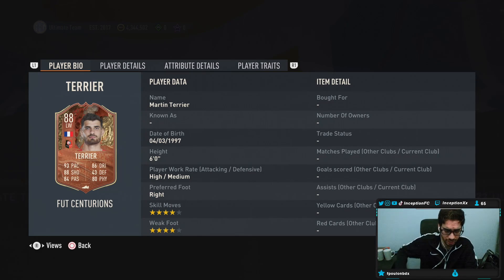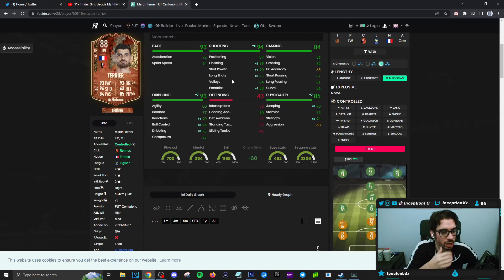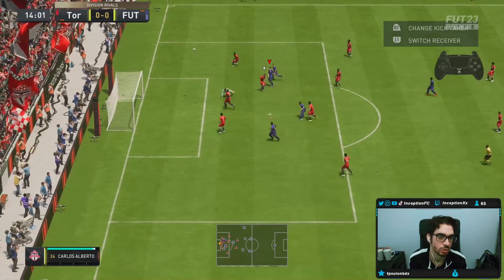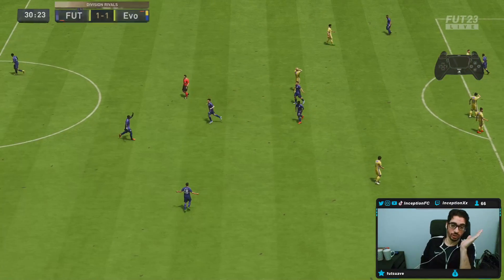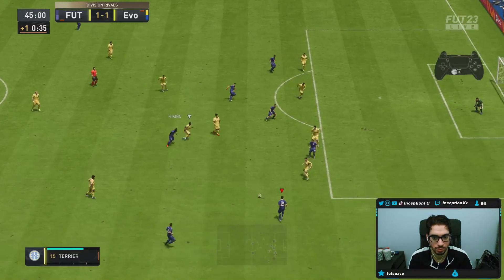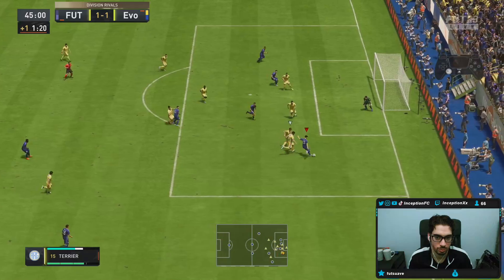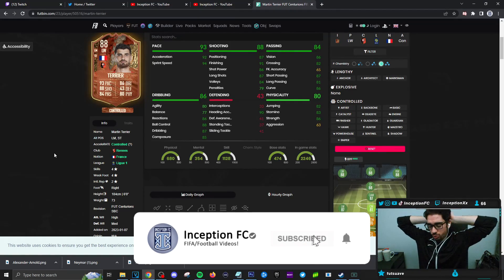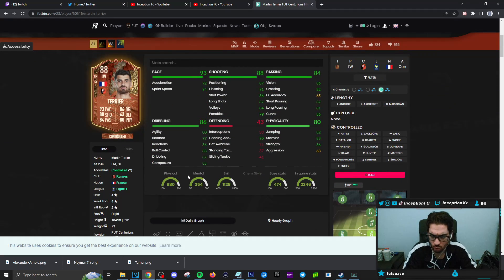88 FUT CENTURIANS TERRIER PLAYER REVIEW! SBC TERRIER - FIFA 23 ULTIMATE TEAM